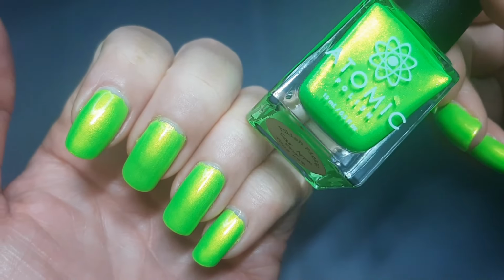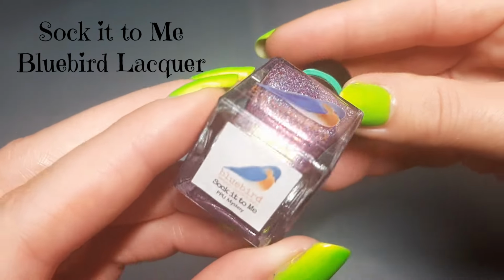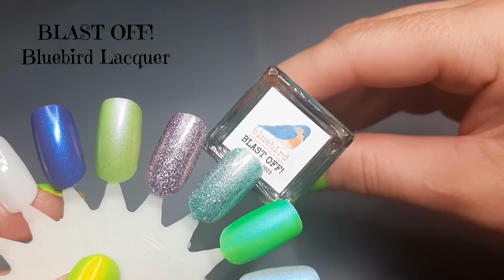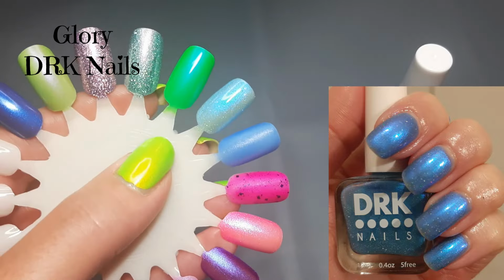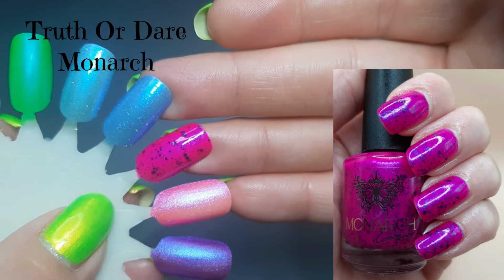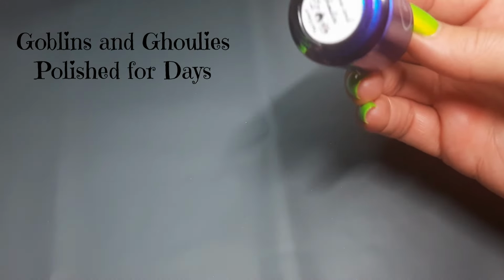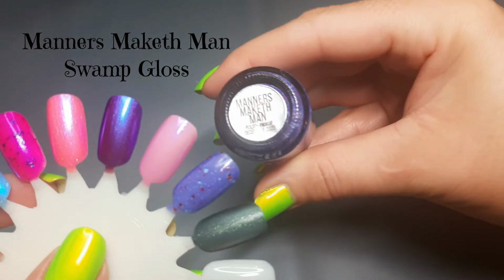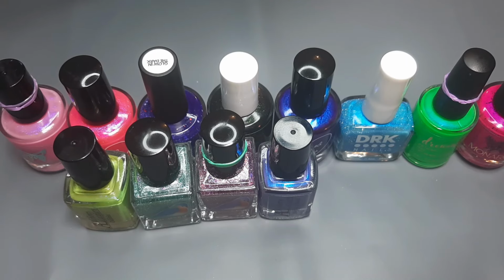Polish Pickup - 2024 Rewind Polshes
Suzanne
Henryville, IN 47126